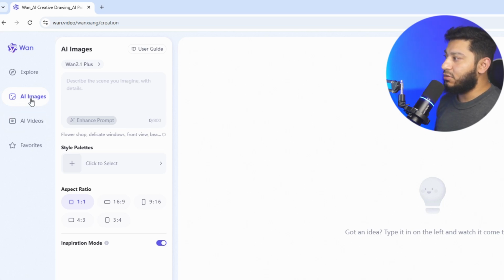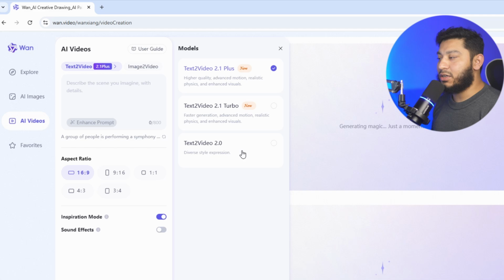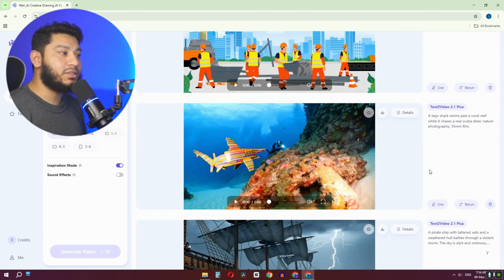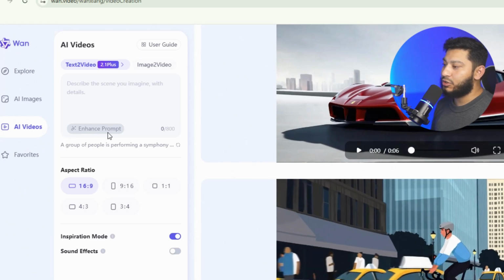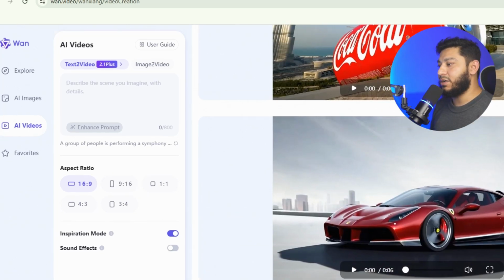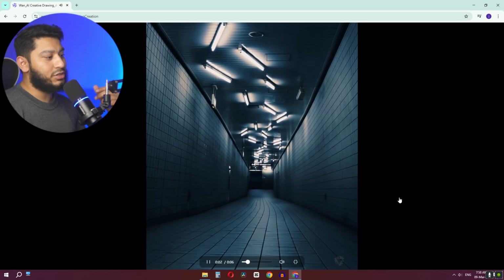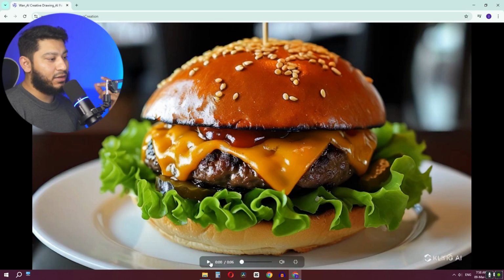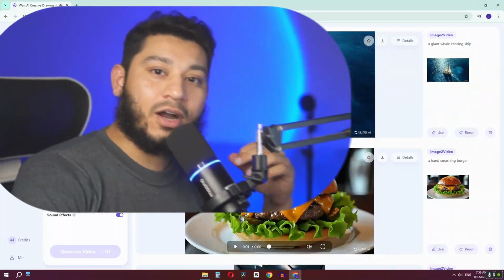I Found a Secret FREE AI Video Generator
In This Video You Will To Use Wan 2.1 For Completely Free.